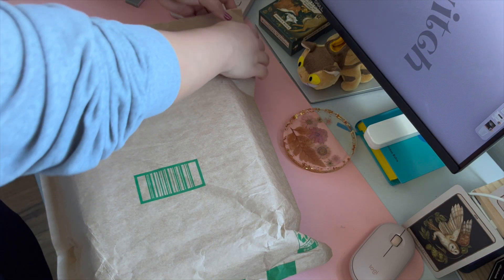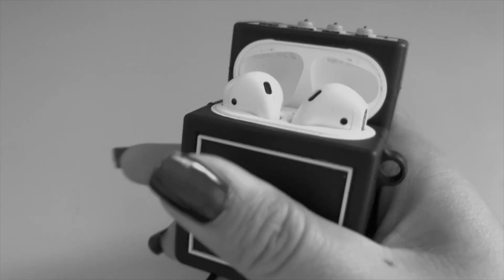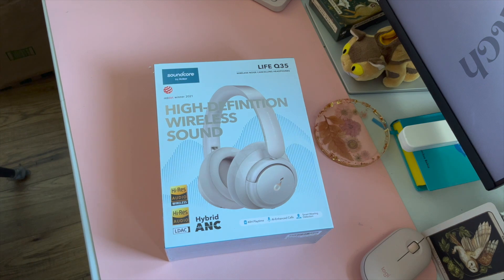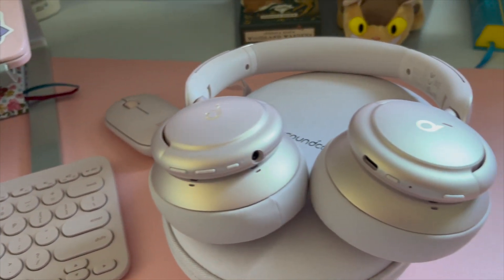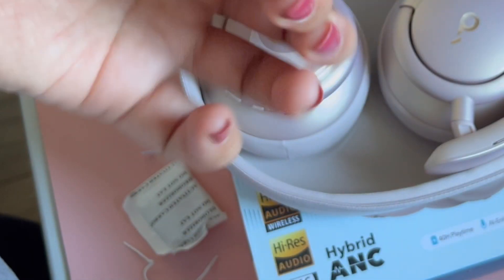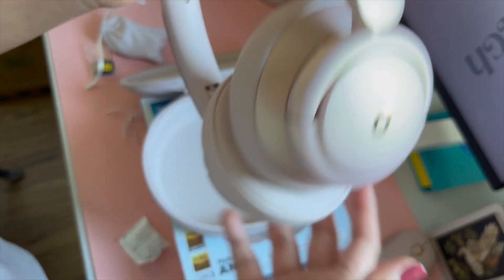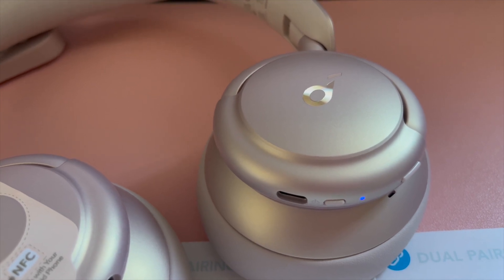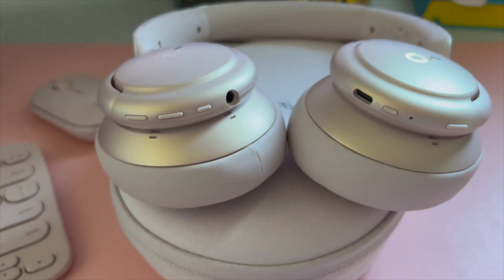Unboxing Pink Soundcore Life Q35 Headphones | Discount Code | AirPods 2nd Gen 2 Years Later Review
Hello, Darlings!

Sharing with you a quick video about my new pink headphones.

Love lots,
Jane 👩🏻‍💻